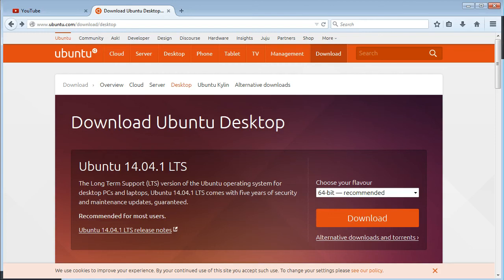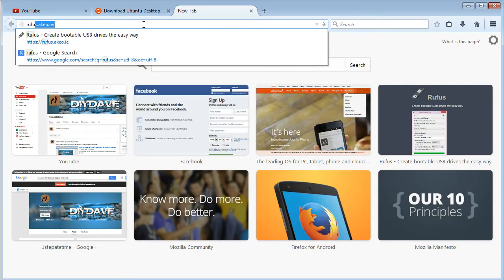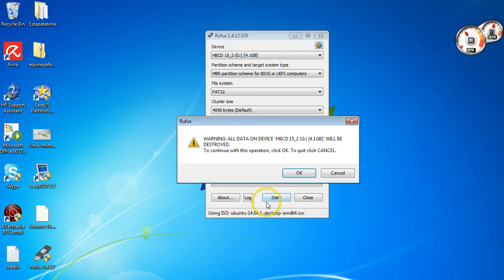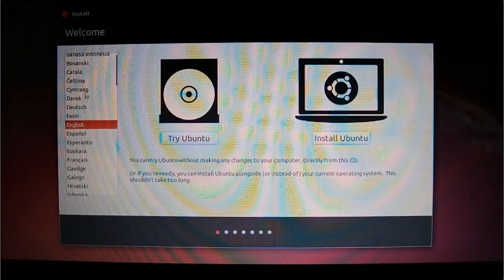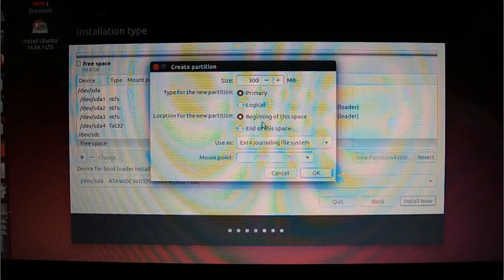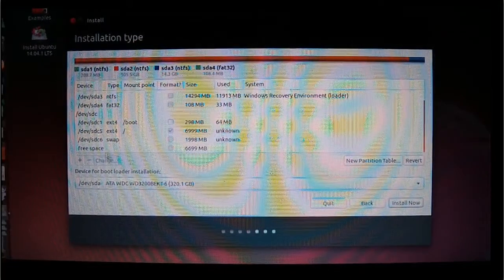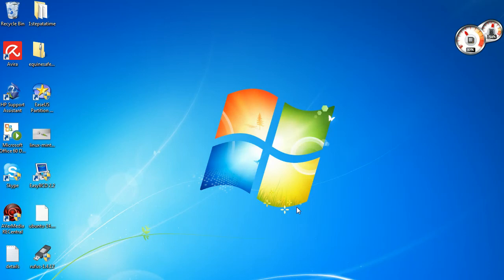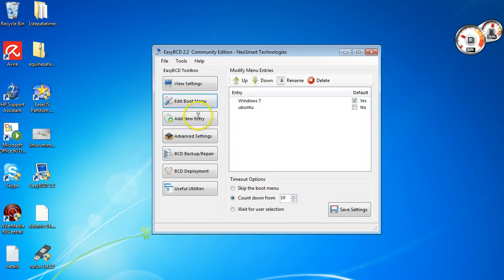How to Install Ubuntu-Complete Installation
In this video I show you how to Install Ubuntu.There are 3 sections, installing Ubuntu on a bootable USB, installing Ubuntu on an external hard drive and how to setup a dual boot option.